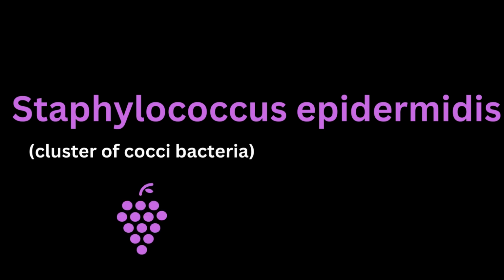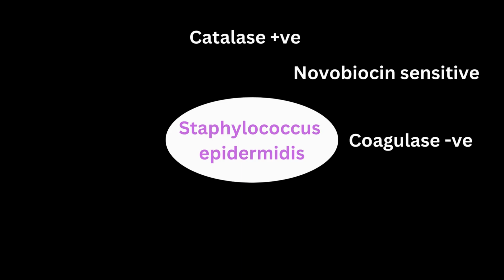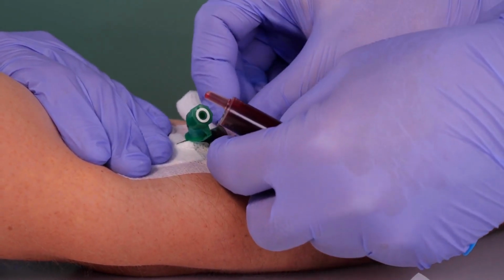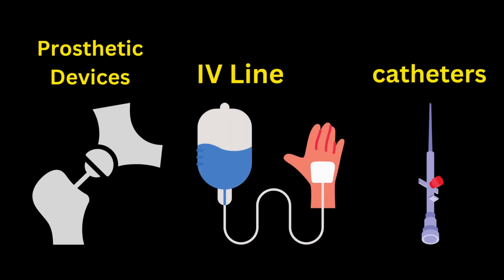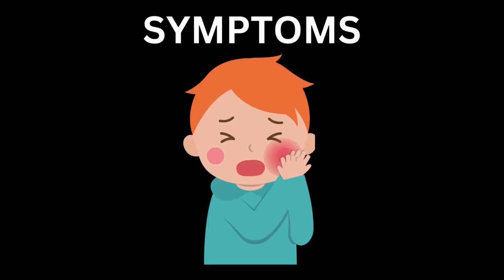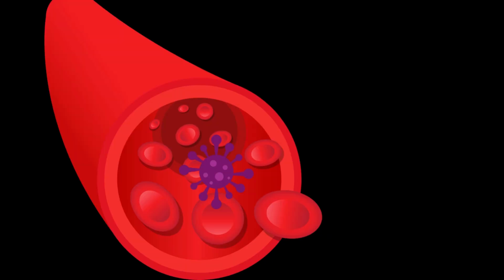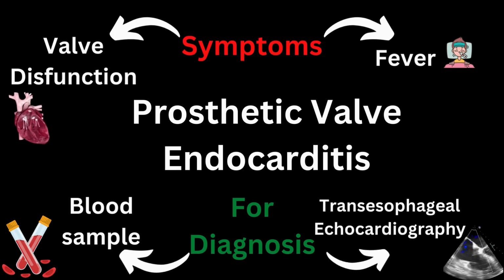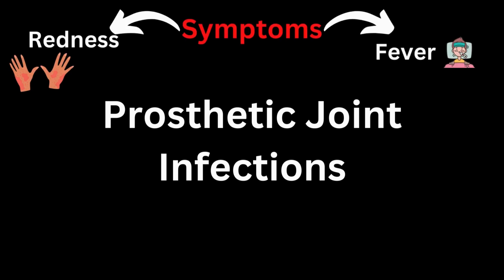Staphylococcus epidermidis Explained | Biofilm & Prosthetic Device Infections (USMLE)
Staphylococcus epidermidis Explained | Biofilm & Prosthetic Infections (USMLE Microbiology)

Confused about Staphylococcus epidermidis and how it differs from other Staphylococcus species? This organism is a classic exam favorite and a major cause of prosthetic device and catheter-related infections — yet it’s often misunderstood.

In this video, we clearly explain Staphylococcus epidermidis, covering its microbiological properties, pathogenesis, clinical relevance, and exam-oriented differentiation, so you never confuse it again in exams or practice.

🔬 In this video, you will learn:
• What is Staphylococcus epidermidis
• Why it is a normal skin flora yet an opportunistic pathogen
• Role of biofilm formation on prosthetic devices
• Key lab features: gram-positive cocci, catalase positive, coagulase negative
• Novobiocin sensitivity (crucial exam point)
• How to differentiate it from Staphylococcus aureus and saprophyticus
• High-yield USMLE Step 1 & Step 2 microbiology pearls

 Perfect for:
• Medical students (MBBS / MD)
• USMLE Step 1 & Step 2 aspirants
• Nursing and allied health students
• Microbiology and pathology revision

 This video focuses on conceptual clarity + exam relevance, helping you confidently answer any question on Staphylococcus epidermidis.

0:00 Introduction
0:31 Features of the Bacteria
1:11 Biofilm
1:47 Symptoms
2:24 Prosthetic Valve Endocarditis
3:04 Prosthetic Joint Infection
3:22 Treatment